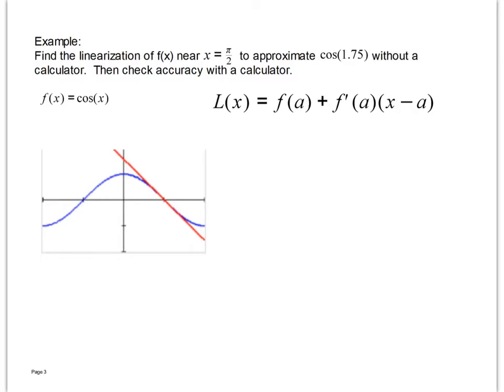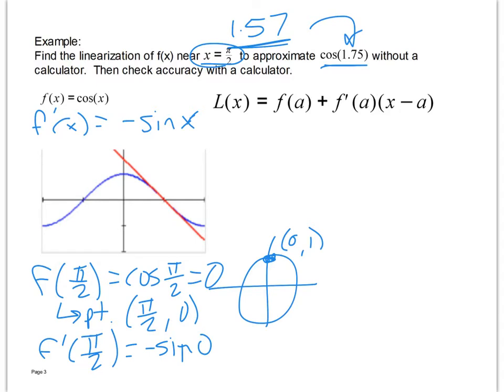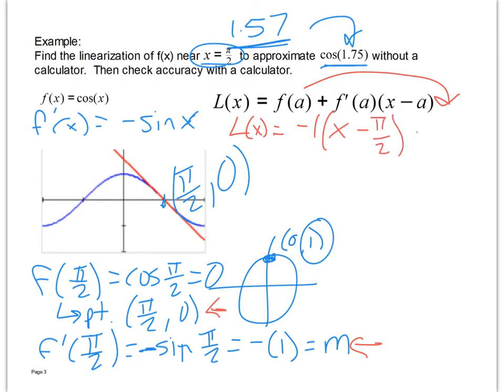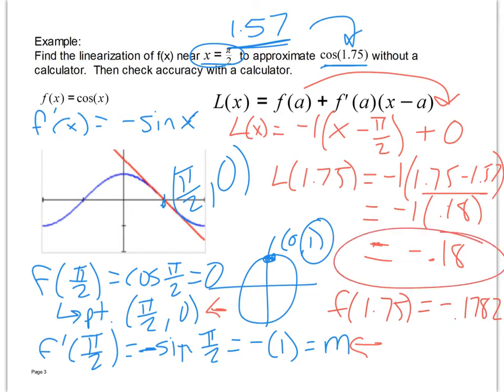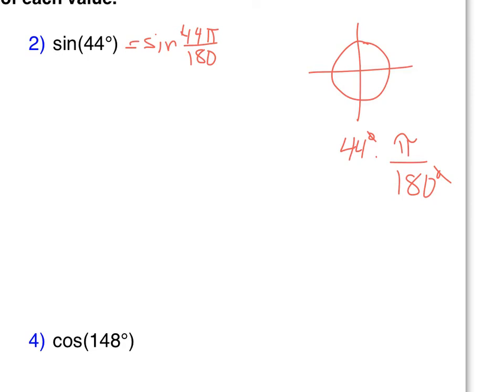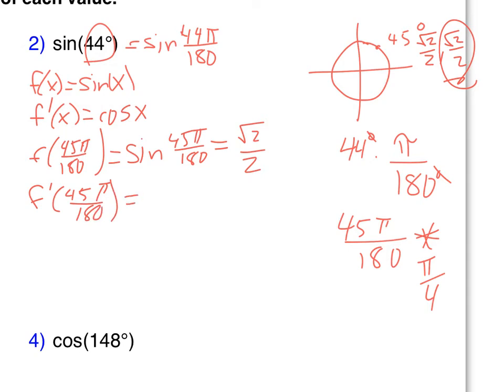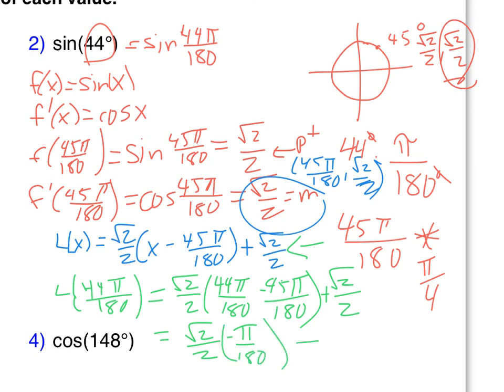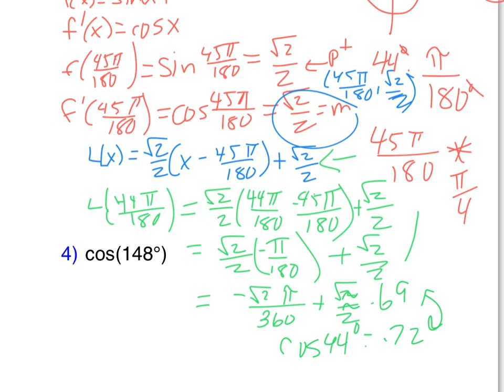linear approx final examples